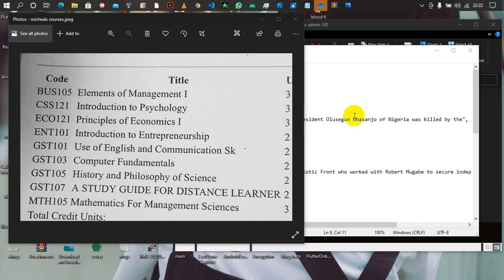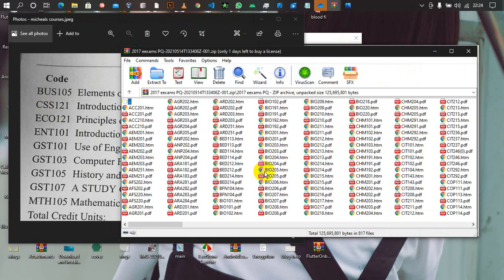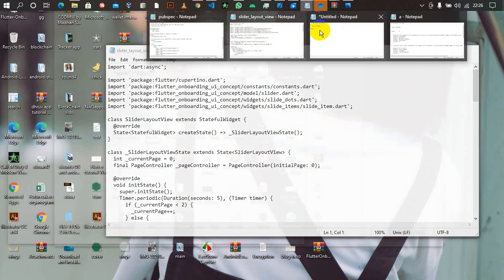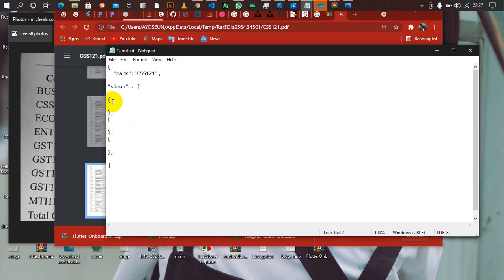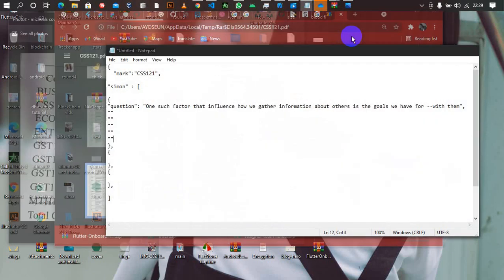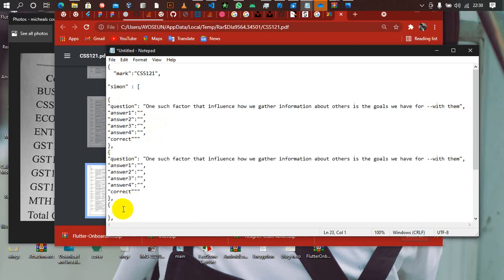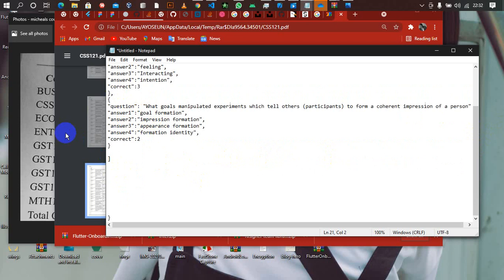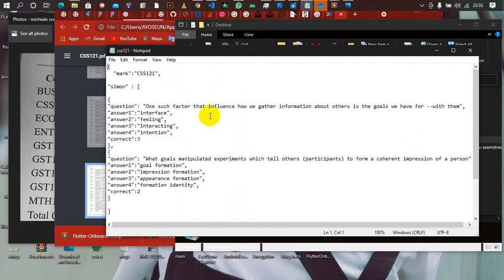learn json in 2021 with pratical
Learn how to create a JSON file in 2021 with praticals